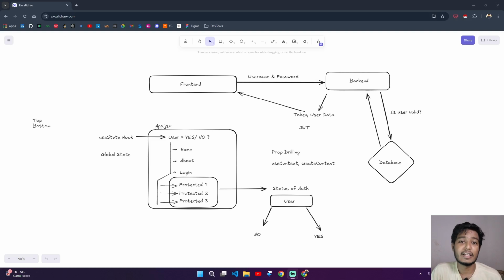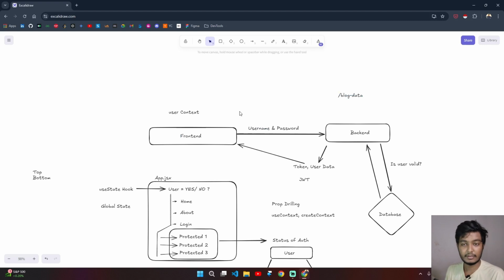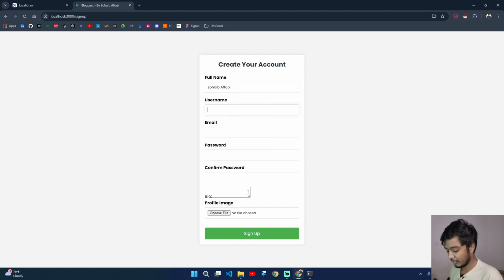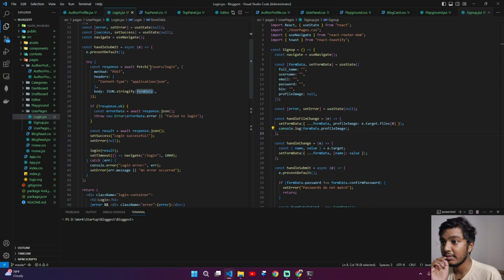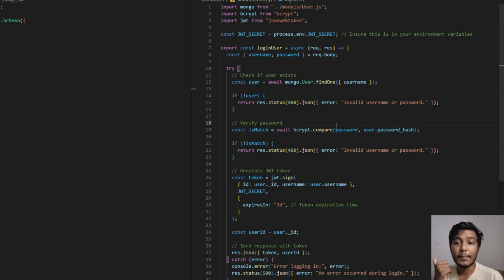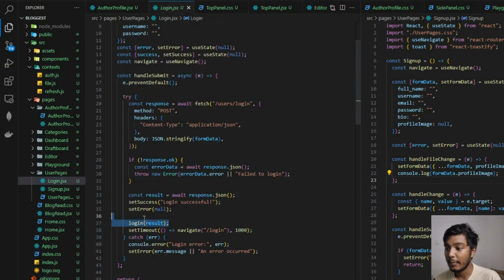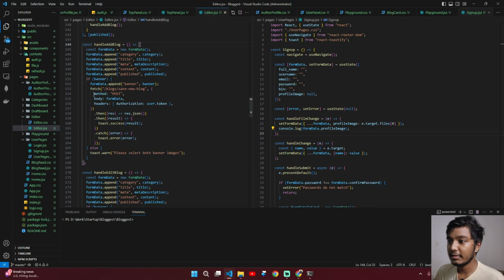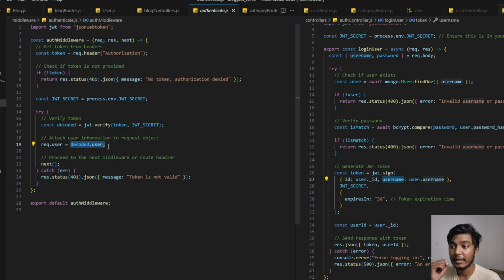Authentication in NodeJS | Understanding JWT and API Protection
This is a continuation of the last video, a very detailed take on how authentication is implemented in a full stack application, particularly in the backend using the 'jsonwebtoken' library.

We discuss how and why API end points are protected and how to make authentic requests to these endpoints.

There may be more cuts in this video than usual as this is my longest video till now. I hope you find it useful, any suggestions in the commention section are welcome.